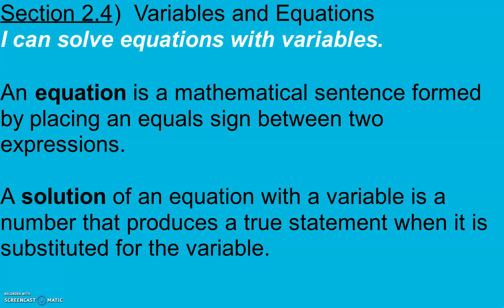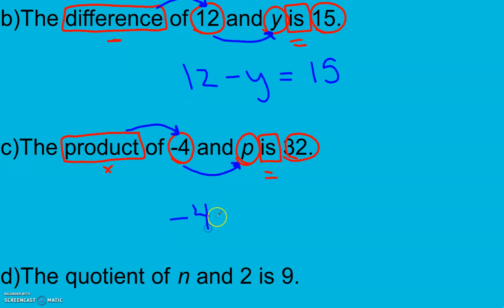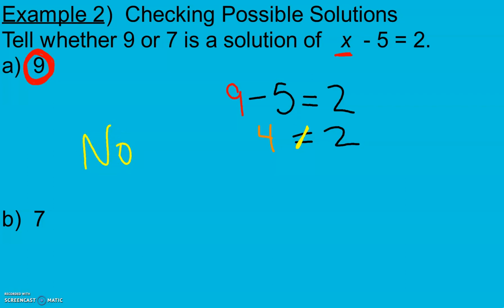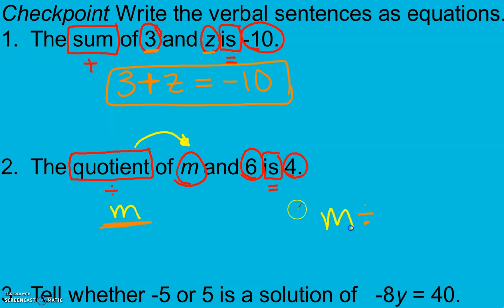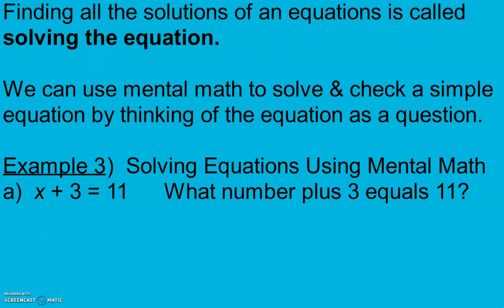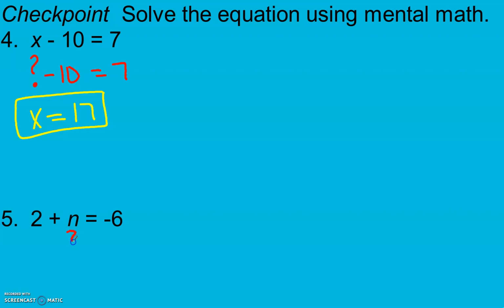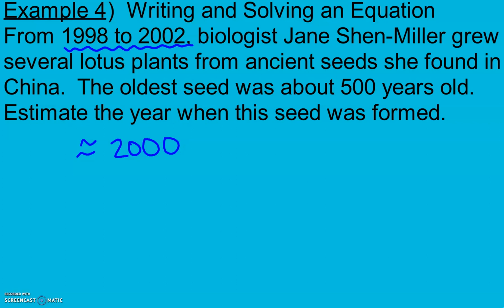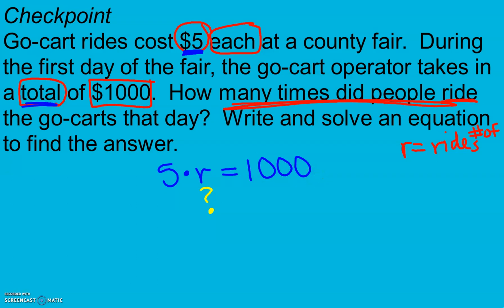Pre-Algebra Section 2.4